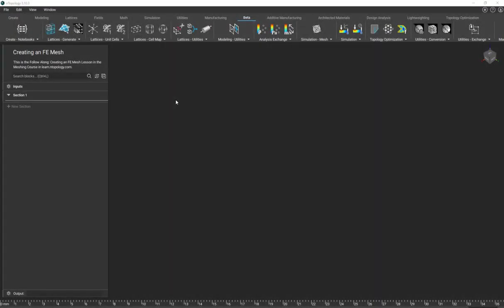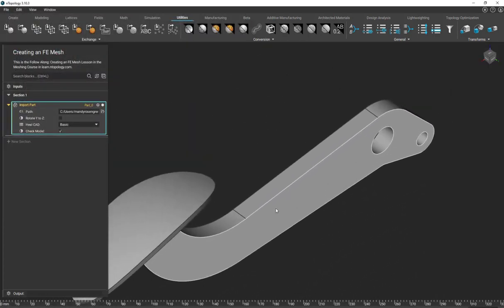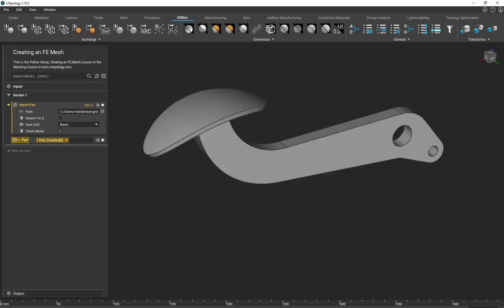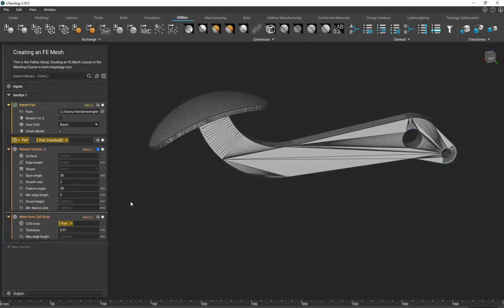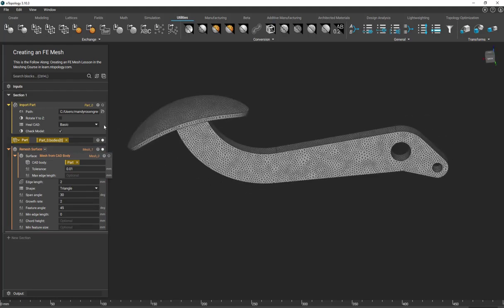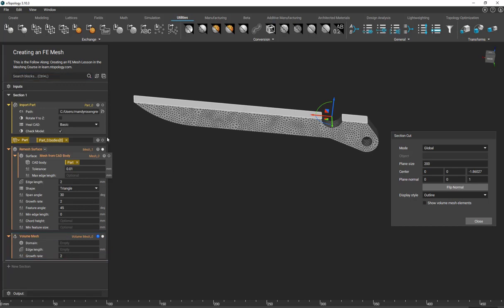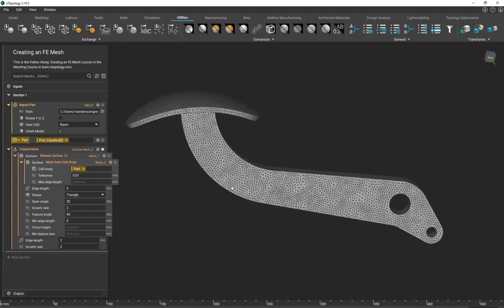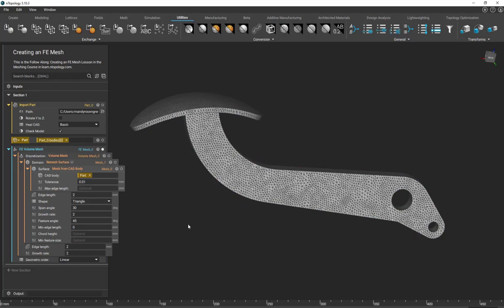Intro to Meshing: Follow Along: Creating an FE Mesh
This video demonstrates how to create an FE Mesh to use in nTop simulations. This video covers:

0:00 Intro
0:18 Importing the CAD Geometry
1:15 Meshing

This video can be found on the nTop Learn site under the "Intro to Meshing" course: